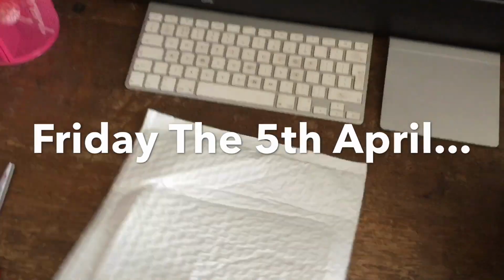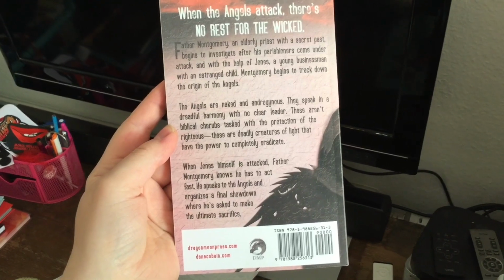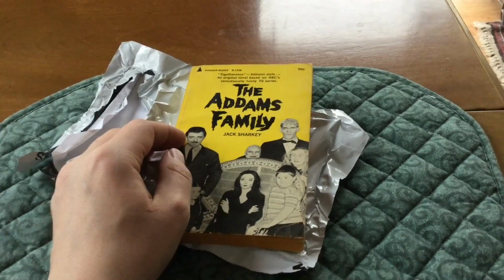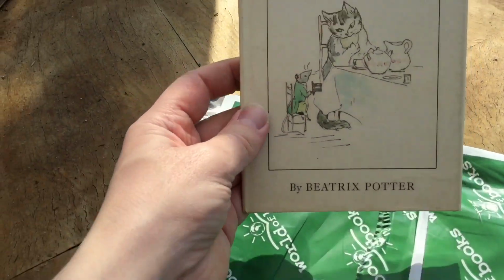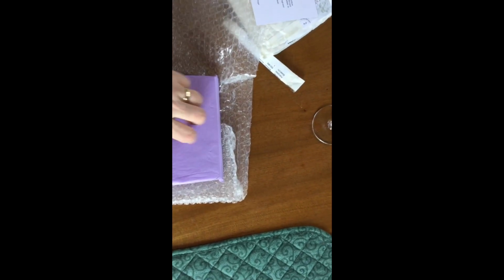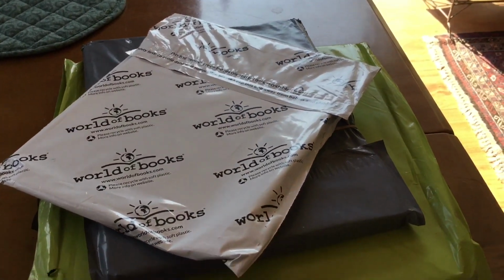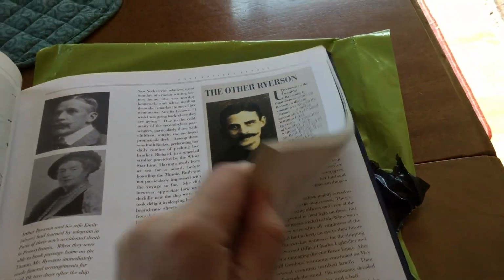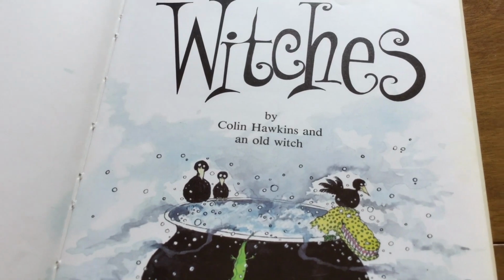Book Mail ~ Book Haul ~ April 2019. (Part One of a Two Part Series.)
A video in which I ramble on about reading and books.

This is Part One of a Two Part Series.

In this video I’m opening lots of Book Mail.